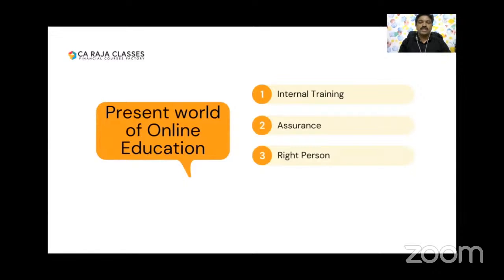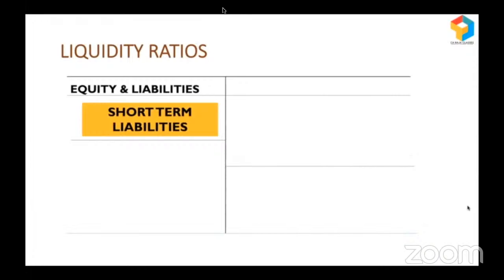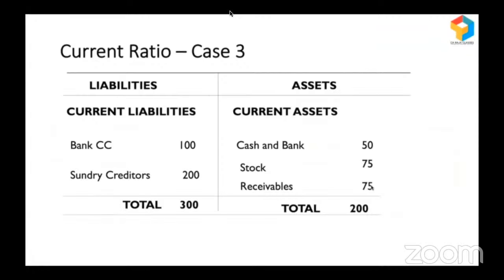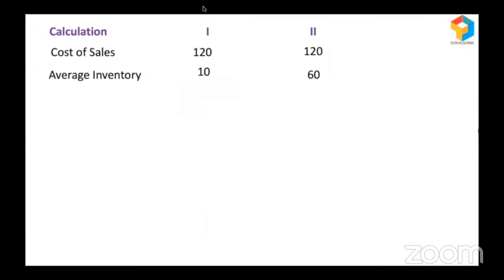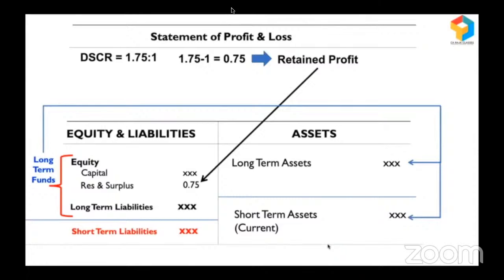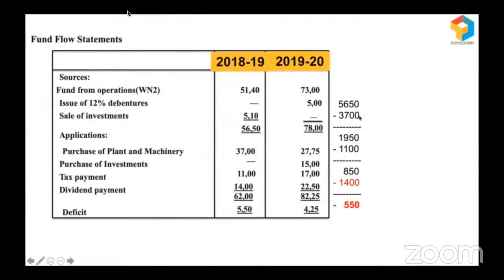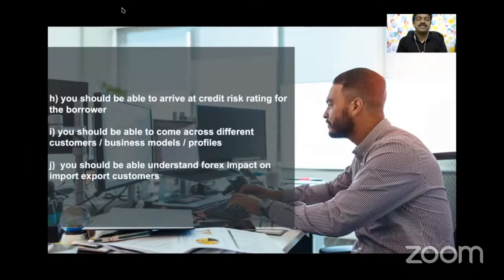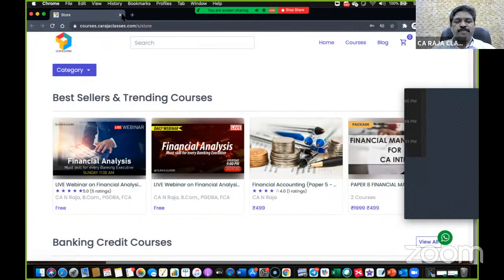LIVE Webinar on Financial Analysis - Must skill for every Banking Executive